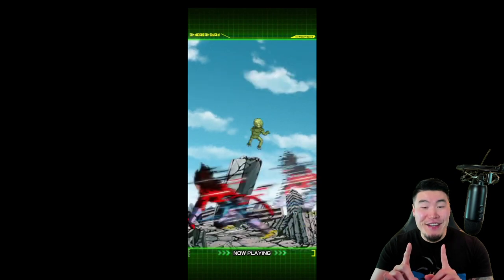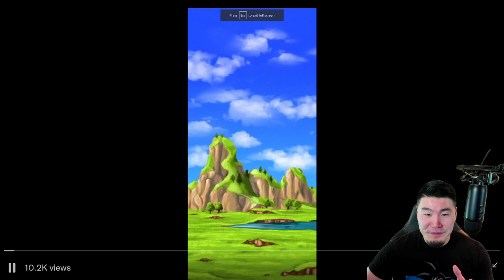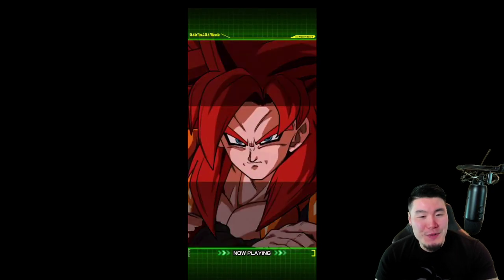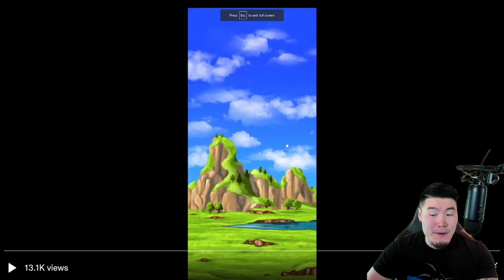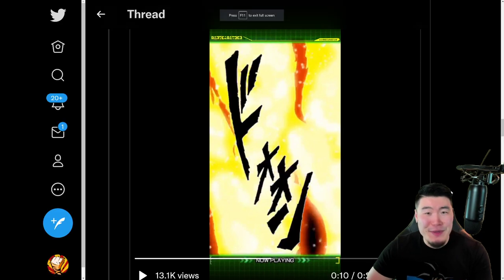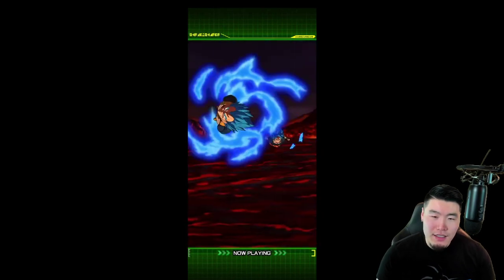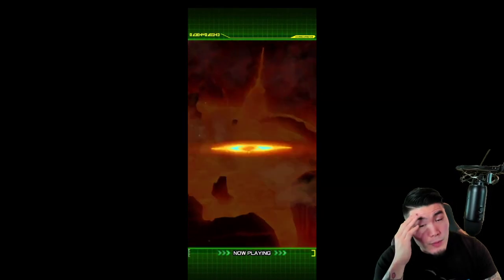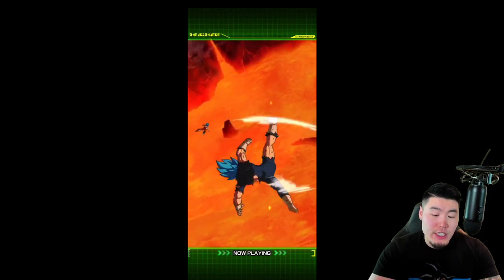WE'VE REACHED PEAK DOKKAN! LR SSJ4 Gogeta + LR God Goku/Vegeta Animation REACTIONS! (Dokkan Battle)